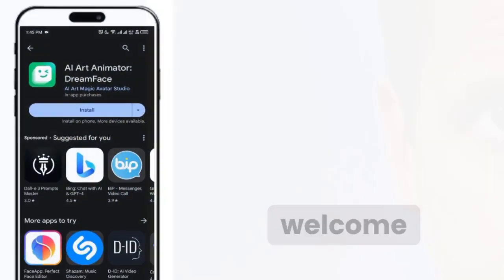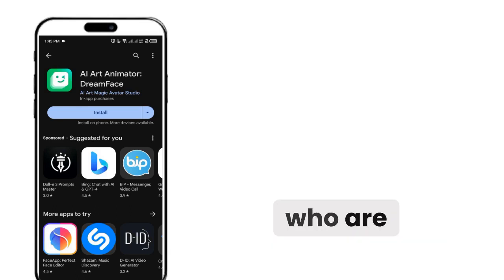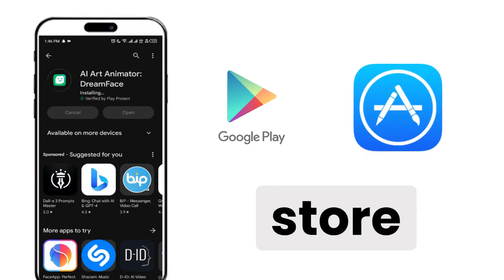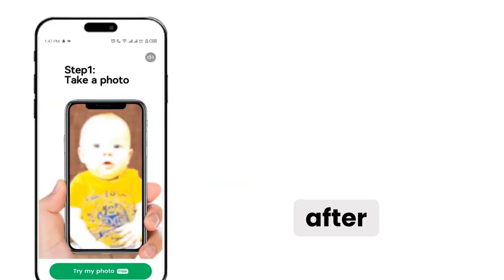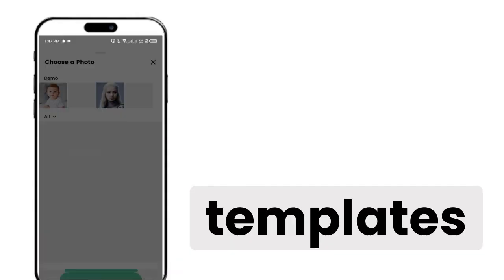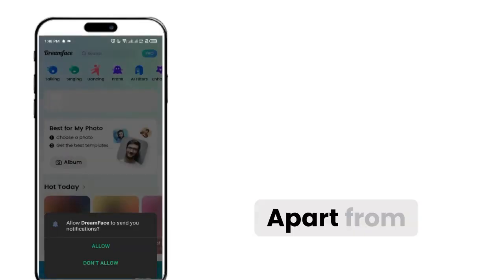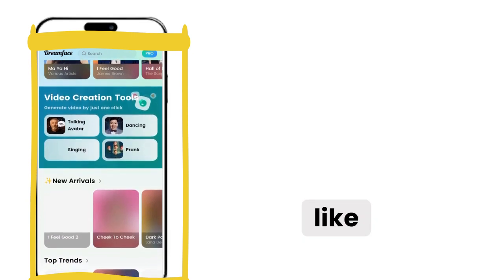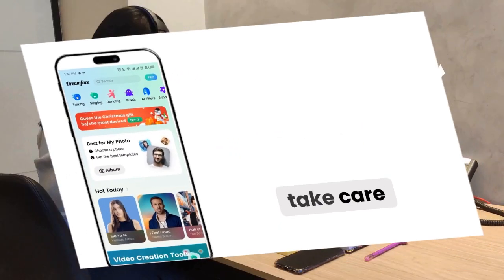Best AI Photo and Art Animator App for Android iPhone DreamFace App.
In today's video, we will tell you how people turn their photos or AI art into interesting videos.
First of all, you have to download this app completely free from the Play Store or App Store.
After downloading, open this app. Here, you can select any image of your choice or use pre-made templates.
Apart from this, there are many features within this app that you can use to create great videos for your social media, Facebook, TikTok, or YouTube.